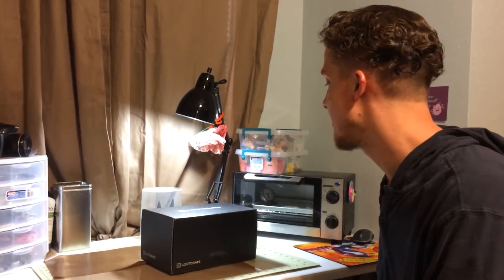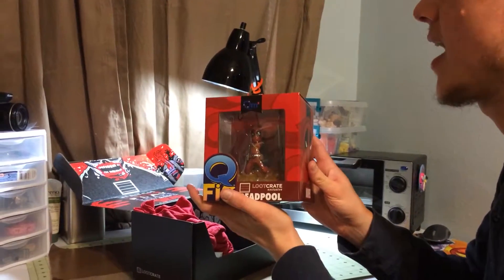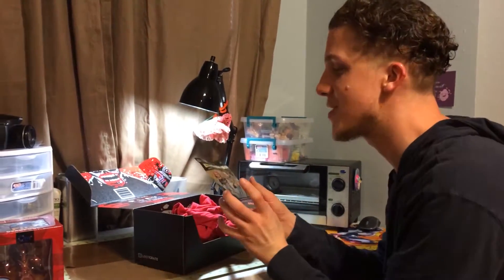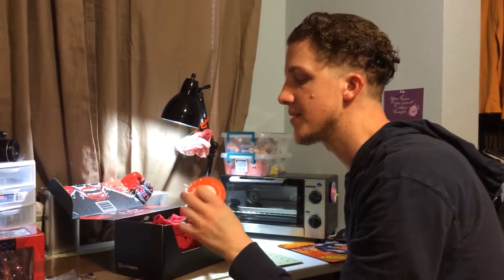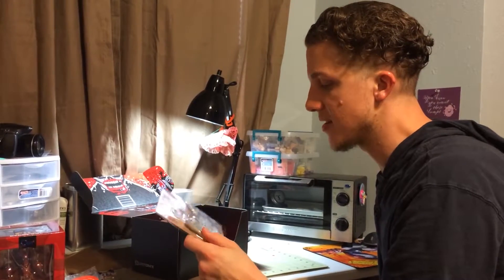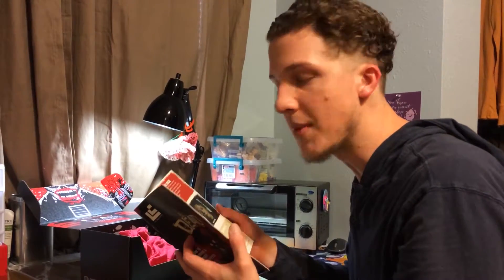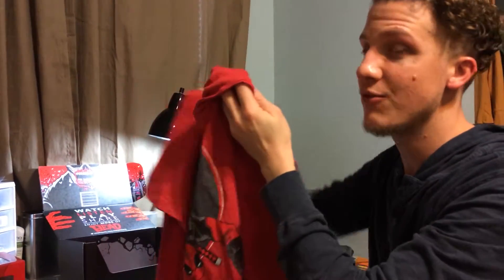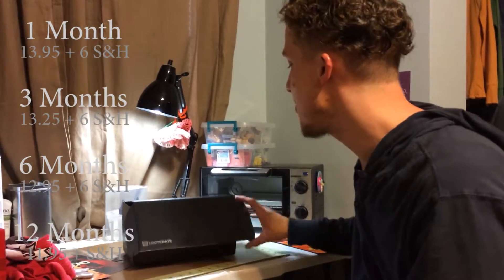Loot Crate Unboxing - February 2016 - DEAD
Watch Luke unbox his February 2016 Loot Crate Box.

Remember to like this video and if you'd like to see more videos from